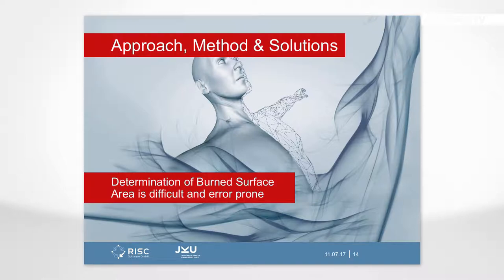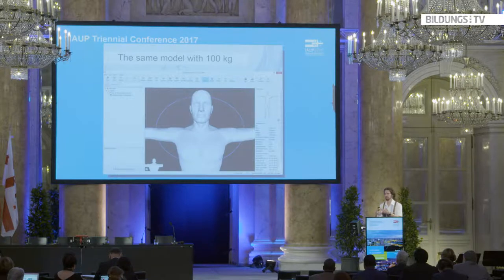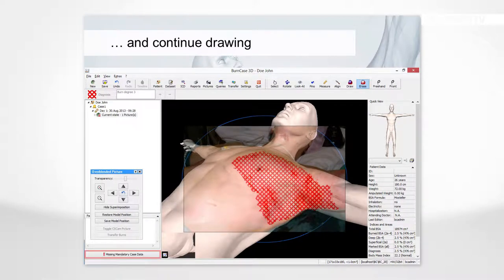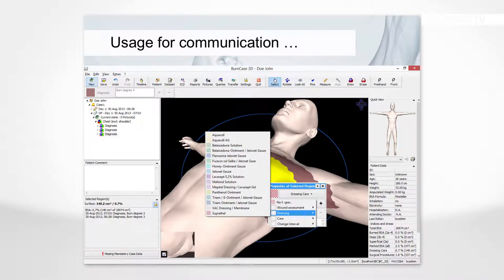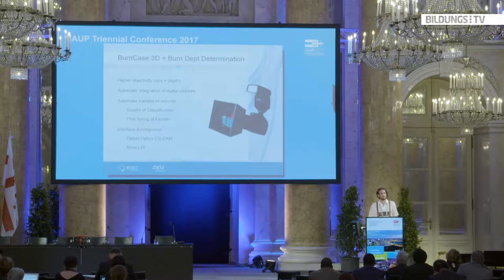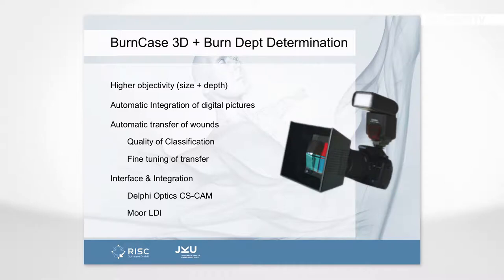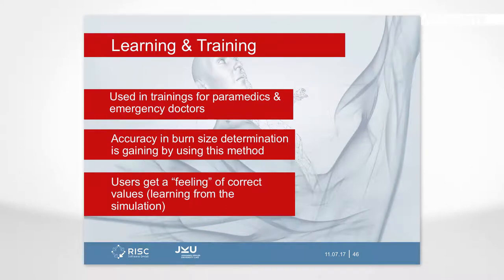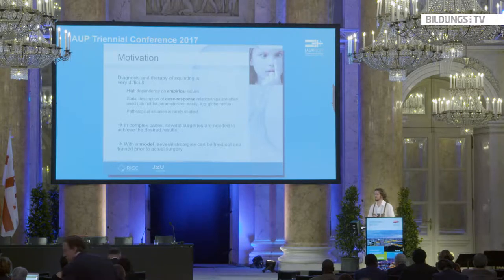Michael Giretzlehner: Simulation Systems in Medical Informatics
Michael Giretzlehner is Head of the Research Department Medical Informatics of RISC Software GmbH in Upper Austria. Medical Informatics focuses on the systematic processing of data, information and knowledge in medicine and health care and supports medicine by IT in order to enhance diagnosis and optimize processes. The Research Unit is addressing and solving issues in Biomechanical Modelling and Simulation, Medical Image Processing, Medical Education and Training Systems, Expert-Driven Data Analysis. In his Keynote Giretzlehner discusses different problems and presents simulation-based solutions.

This speech was recorded on July 7, 2017 in Vienna, as part of the IAUP Conference.